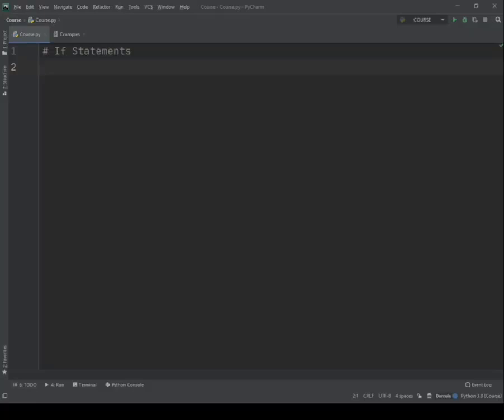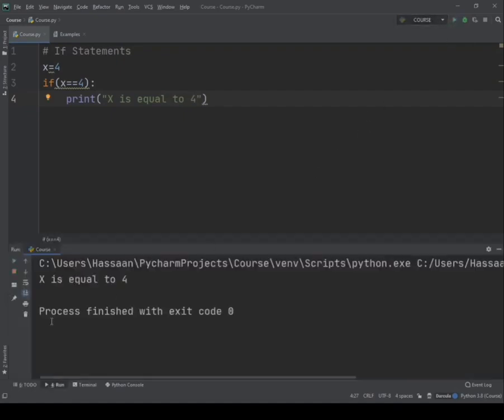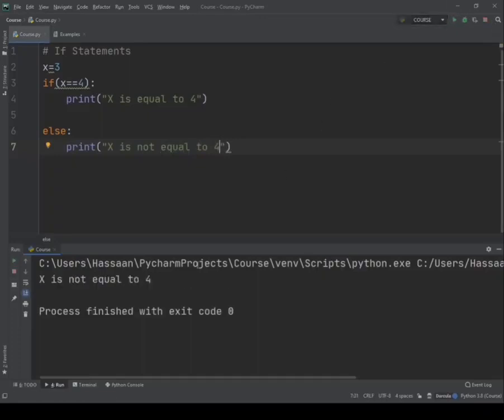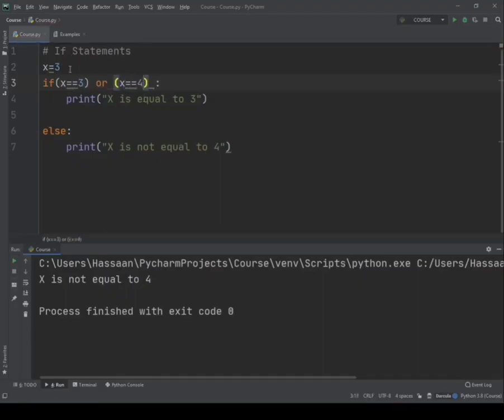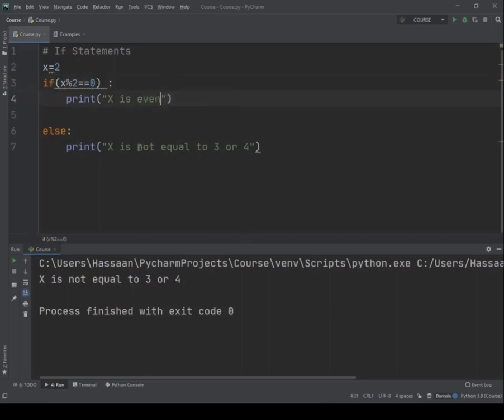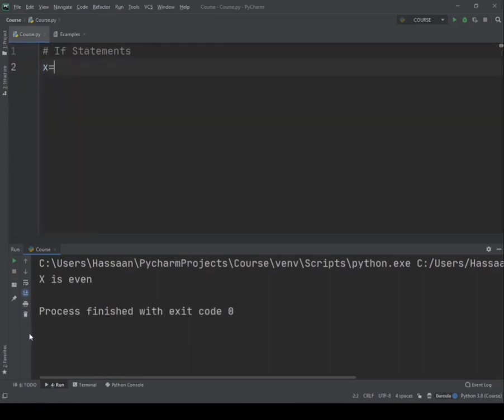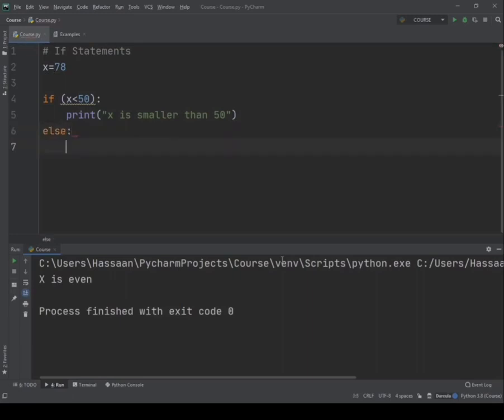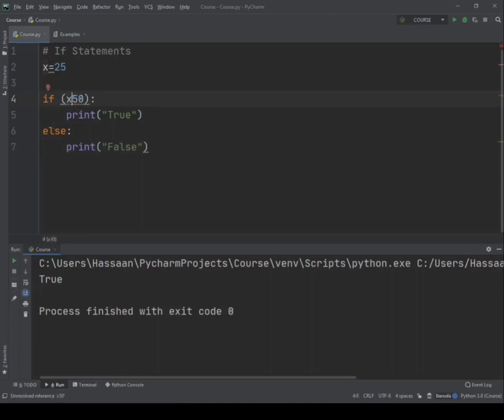Python Tutorial # 8 | If - Else Statements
Explore if-else statements in Python with this concise tutorial! In Python Tutorial #8, we delve into the world of conditional statements, covering topics such as if-else syntax, comparison operators, logical operators, nested if-else statements, and more. Enhance your Python skills and learn how to control the flow of your programs with if-else statements in just a few minutes!

Python tutorial
If-else statements in Python
Python programming
Python basics
Python for beginners
Conditional statements
If-else syntax
Comparison operators
Logical operators
Code logic
Python decision-making